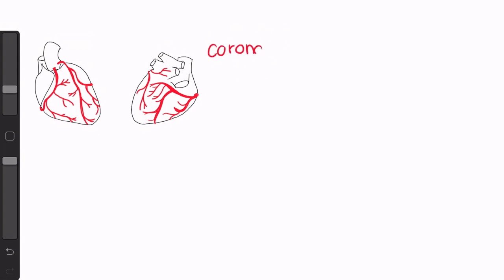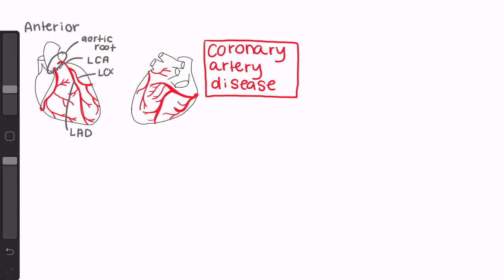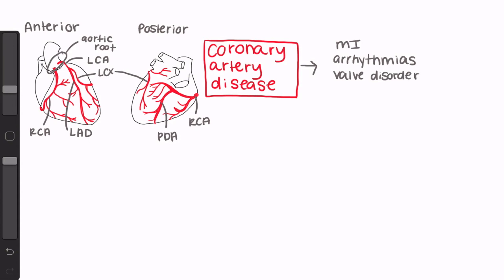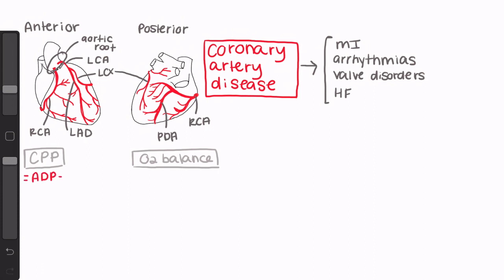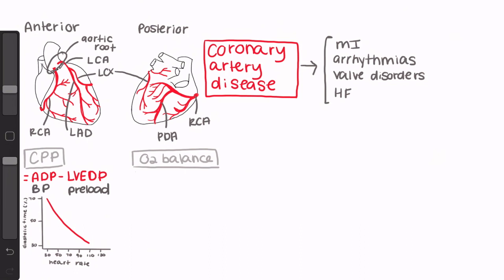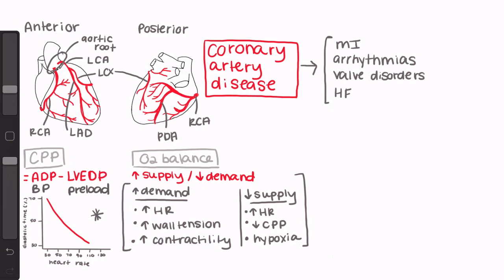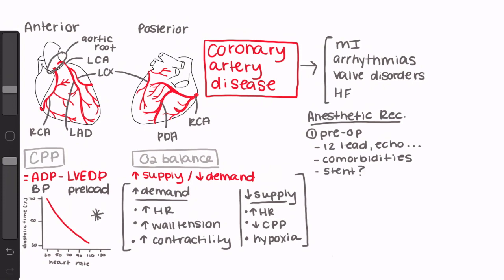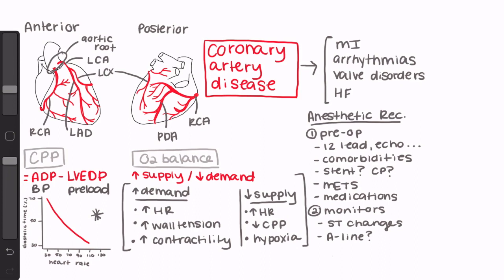Anesthesia Implications for Coronary Artery Disease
References:
Butterworth IV, J.F., Mackey D.C., &Wasnick, J.D. (2018). Morgan and Mikhail’s clinical anesthesiology (6th ed.). New York, NY: McGraw-Hill.
Grossman, S. C. & Porth, C. M. (2014). Porth’s pathophysiology: Concepts of altered health state (9th ed.). Philadelphia, PA: Lippincott Williams & Wilkins.